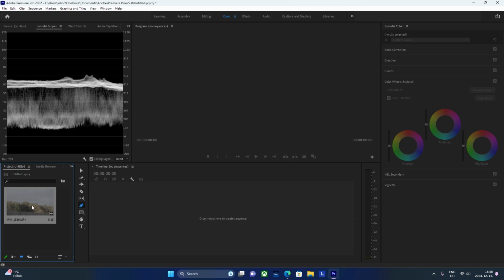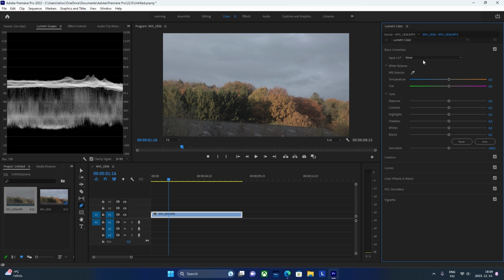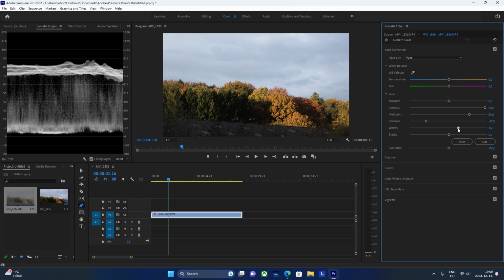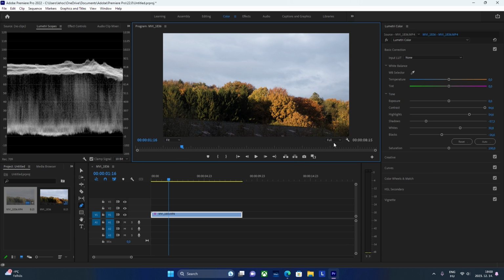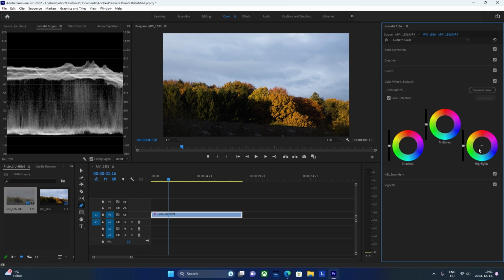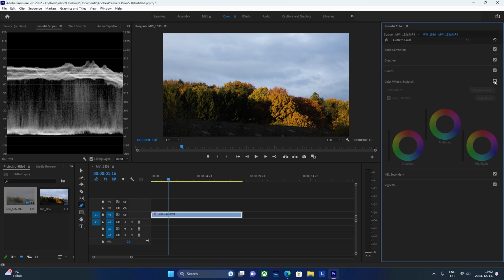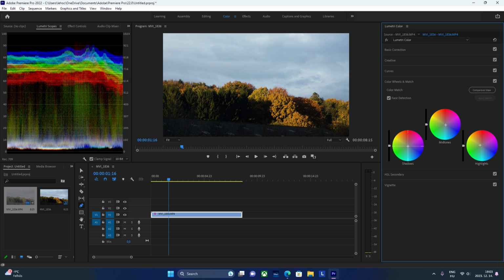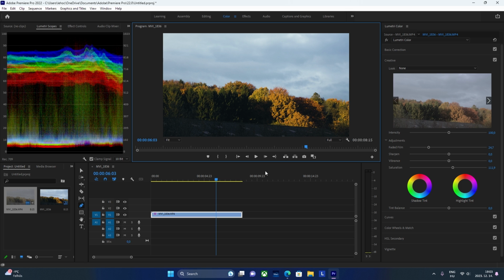Color correct HDR PQ footage in 3 MINUTES | Premiere Pro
Hi, just a quick video about the HDR PQ and how i colorcorrect/grade my footage from the Canon R10 in Premiere Pro!

Because you asked it, so here we are! :)

Camera: Canon EOS R10 📸
Main lens: SIGMA 24-70mm 2.8 ART
Other lenses: RF-S 18-45mm Kit lens | RF 50mm 1.8
Drone: DJI Mini 2
Light: COLBOR CL60 Bi-Color
Stabilizer: ZHIYUN Weebill S
Tripod: A cheap one (Hama I don’t know)
ND Filter: K&F Concept 2-400 Variable
Mist Filter: K&F  Variable ND 2-400 & Black-Mist 1/4